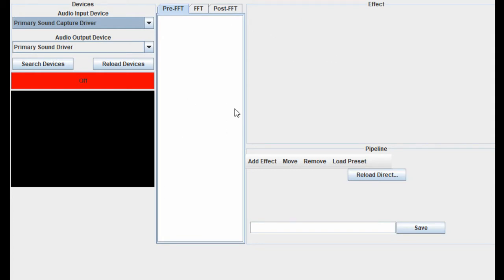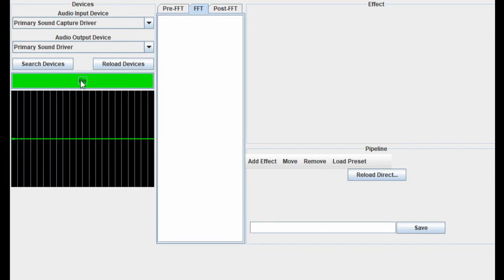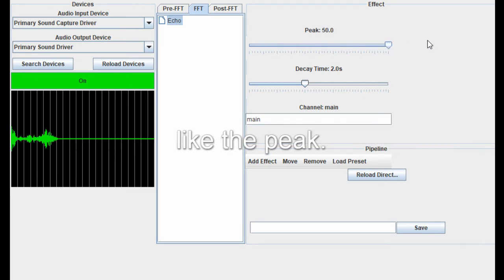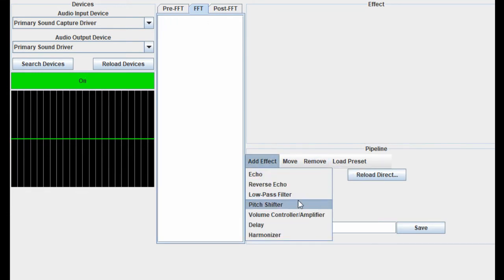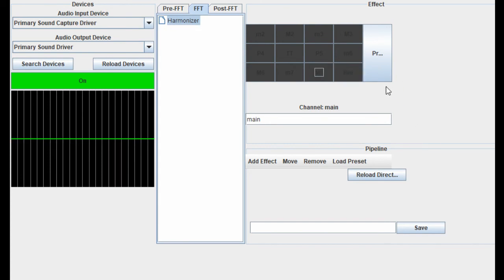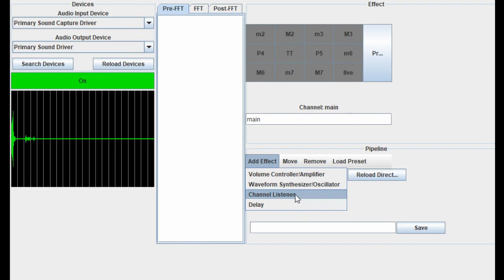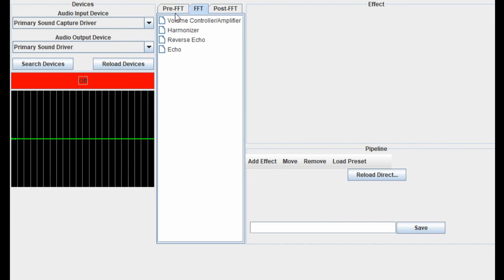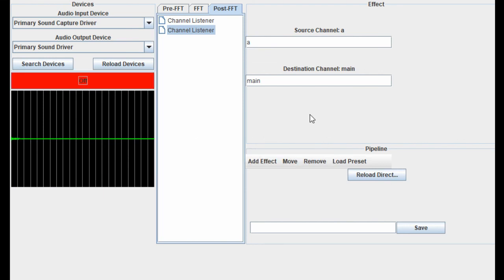Voice Modulator (Java)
Be forewarned, this was a quick project and my commenting consistency is somewhere in between "programming scrub" and "unseasoned hobbyist."